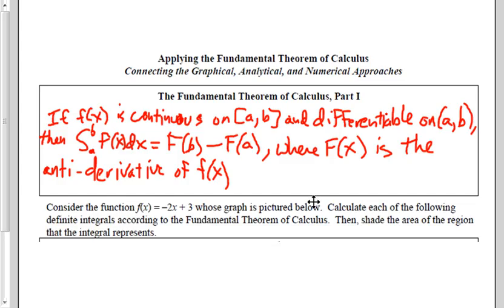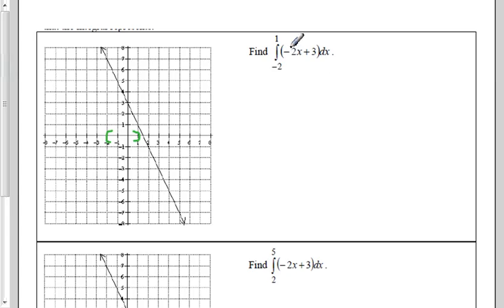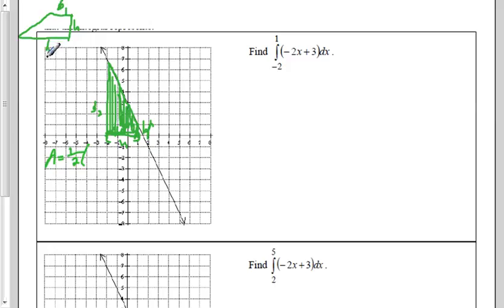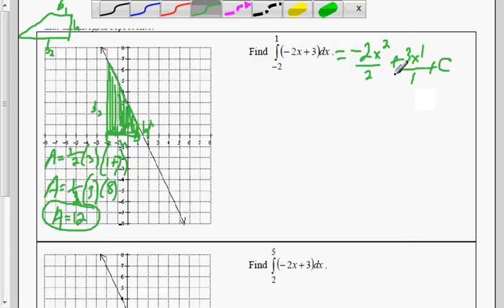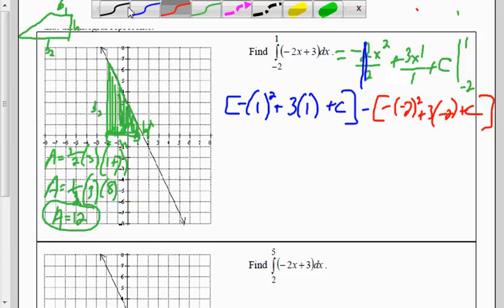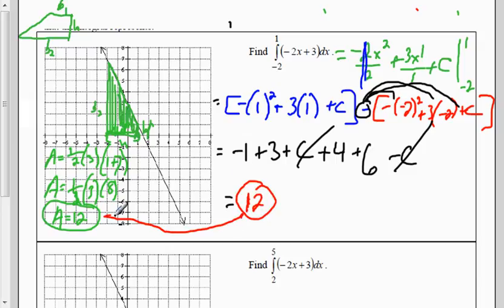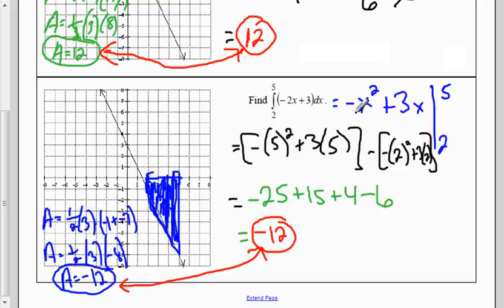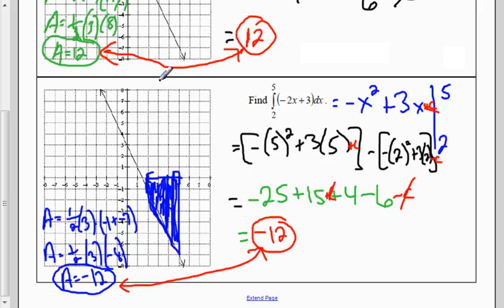Unit 6 Day 50 Notes Part 1